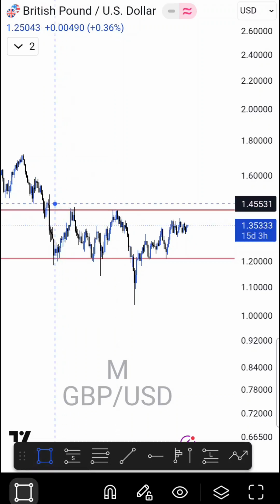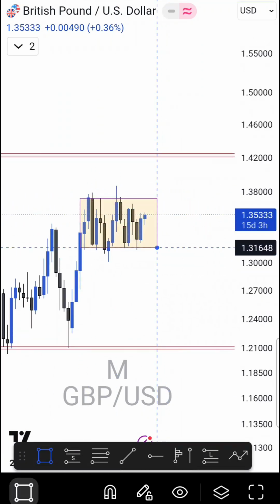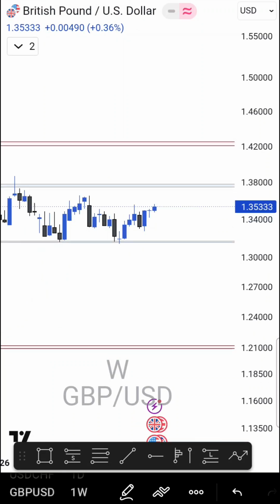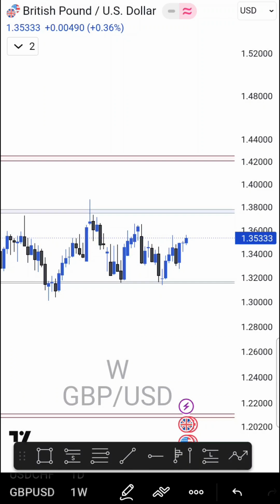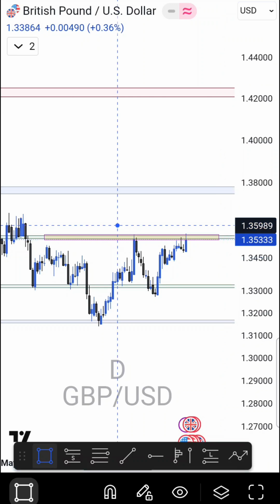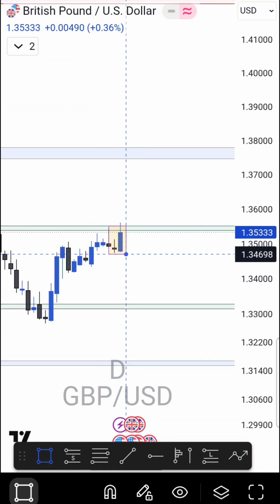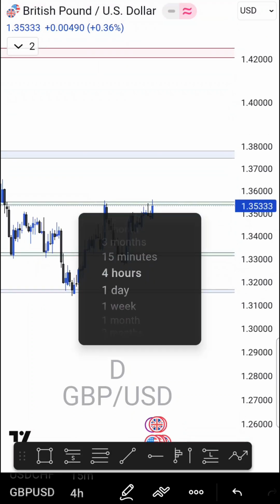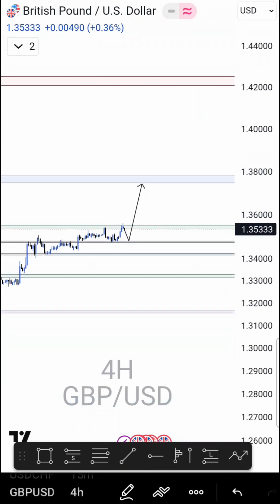GBPUSD Top Down Techicnal Analysis